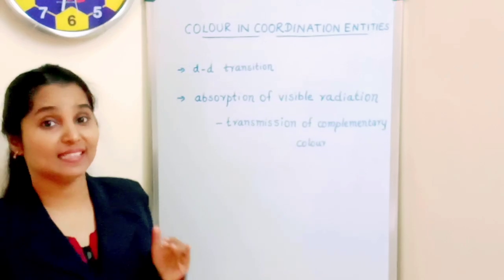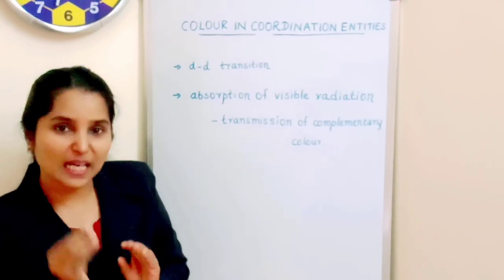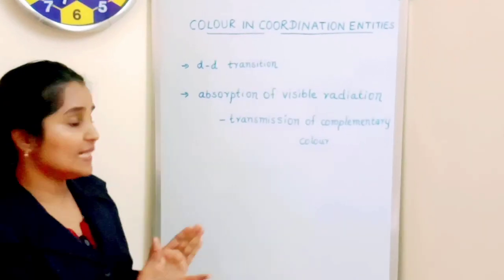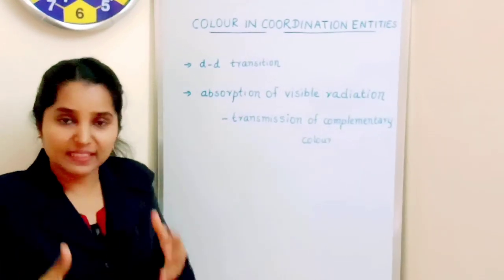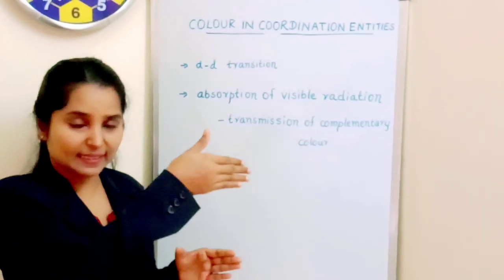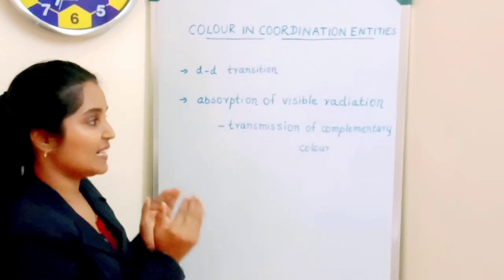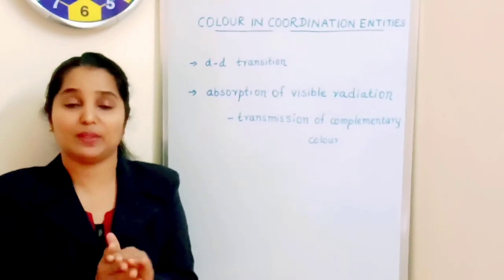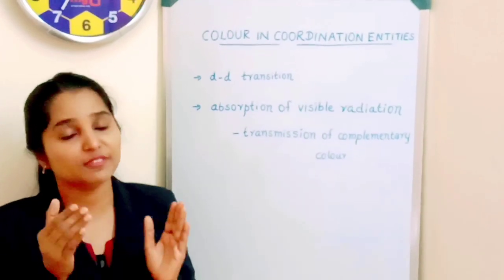COLOUR IN COORDINATION ENTITIES|COORDINATION COMPOUNDS|CLASS 12|UNIT 9|CHEMISTRY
This video explains:
-colour in coordination compounds based on crystal field splitting